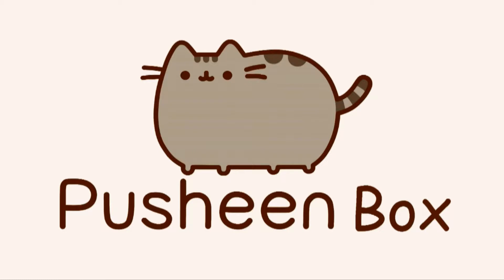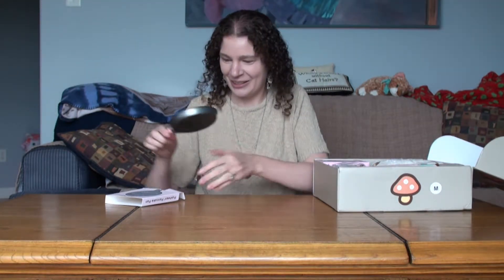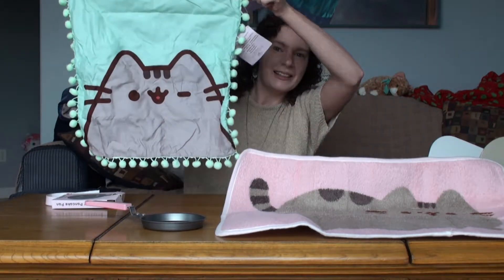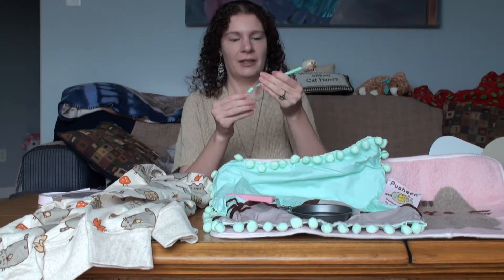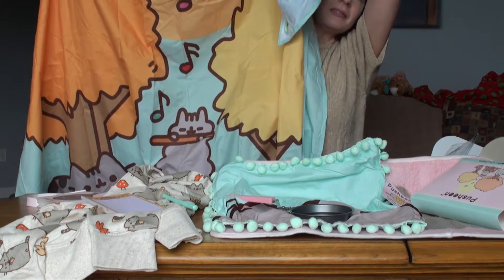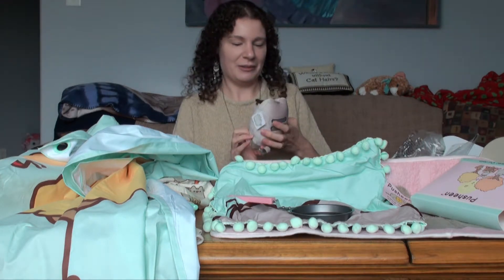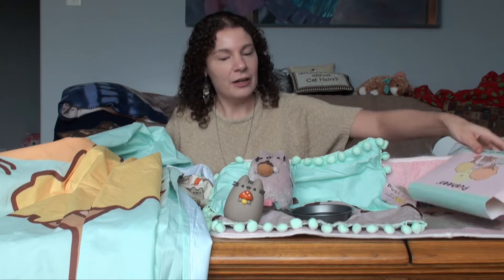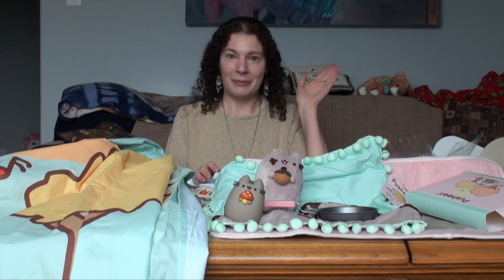Fall Pusheen Unboxing 2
My second Fall Pusheen box!